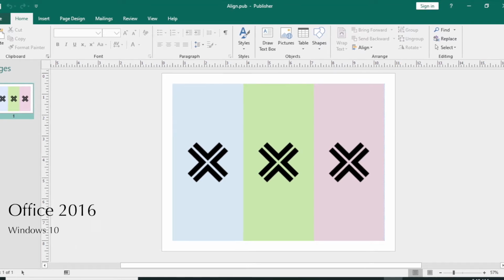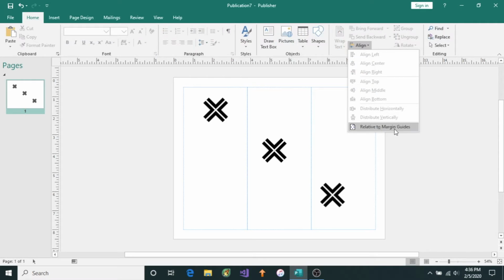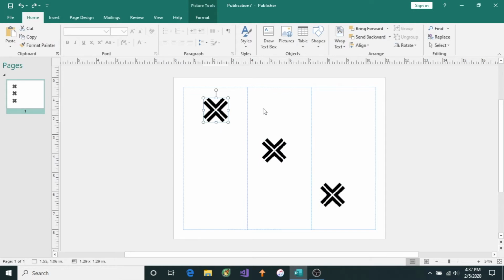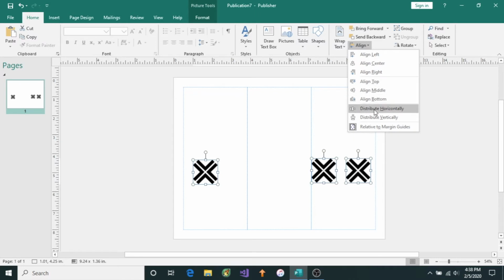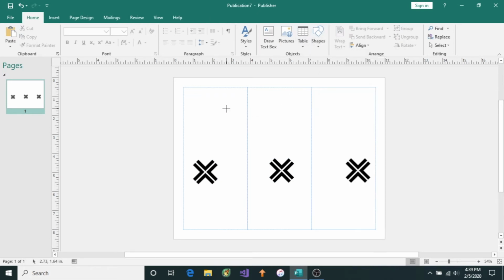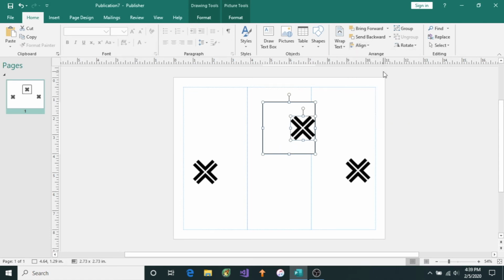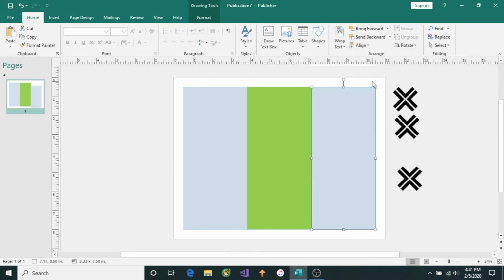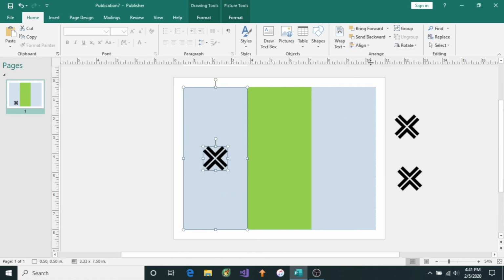How align works in Microsoft Publisher | Windows 10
Showing how align works in Microsoft Publisher and setting up a 3 column page with images centered in each column. Align Left and Distribute Horizontally are used to show how items can be aligned based on the Relative to Margin Guides option being selected.

- Office 2016 Professional
- Windows 10